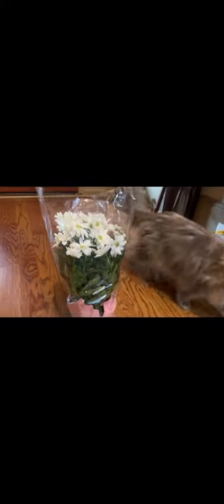Cat reaction: Piano vs treat showdown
Watch as my adorable cat has a hilarious reaction to a piano vs treat showdown! This funny cat video is sure to make you laugh and brighten up your day.